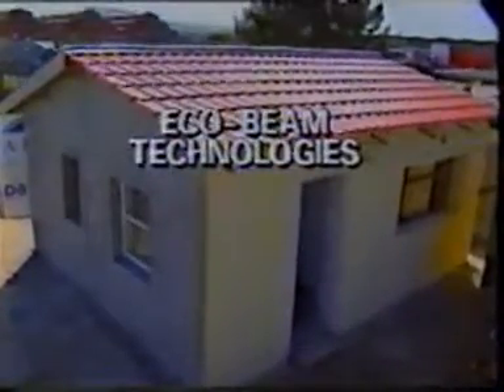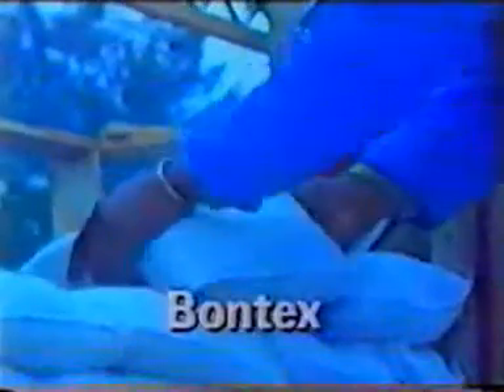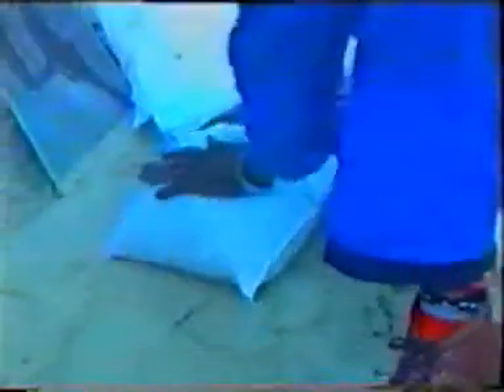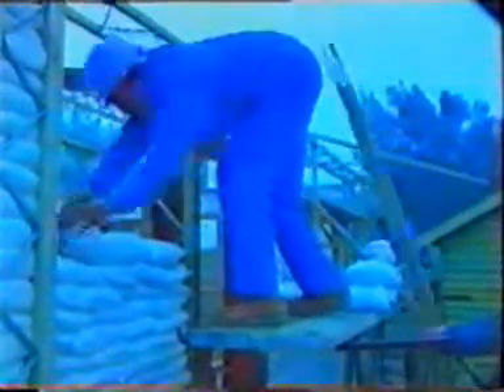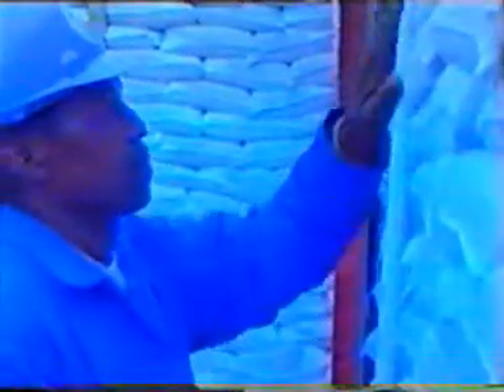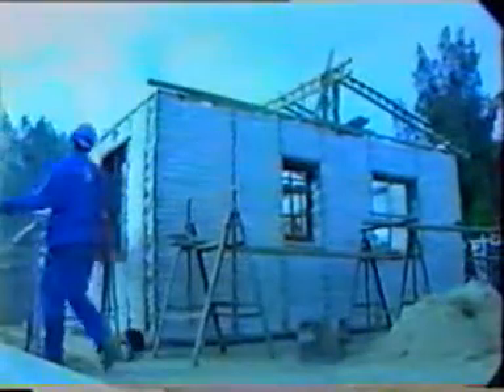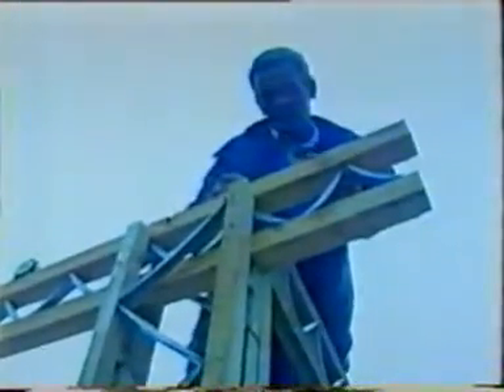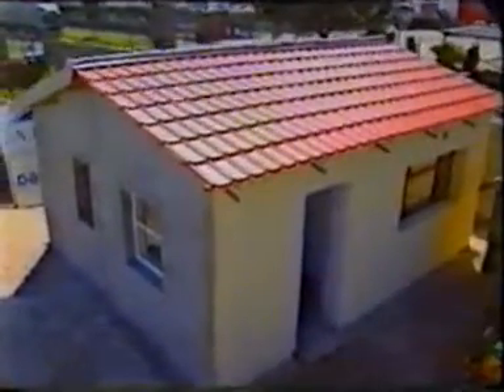EcoBeam Video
There are many factors which influence the cost of building a house however, savings of at least 50% can easily be achieved by utilizing the
ECOBEAM Building System. In addition, the result will be a quality and more ecologically friendly house.
Accepting that time is money, the ECOBEAM System has a very rapid construction rate.
When using the ECOBEAM patented cladding instead of plaster, the house can be
ready for occupation within days.
# Eco-friendly
# Green House (Carbon footprint much less than conventional construction)
# Up to 70% superior thermal properties
# 3 Times greater mass than conventional building
# Aesthetically pleasing
# Superior acoustic qualities
# Versatility of the building process allows for multiple
applications
# All services can be accommodated in the walls
# Minimal building waste or losses on site
# Creates job opportunities
# Low skill levels required in the initial construction phase
# Ease of transport
# Ease of construction
# Low transportation costs
# Ecobeams can be manufactured anywhere
# Between 30 to 40% lower building costs than conventional building
# Patented technology
# Bullet proof walls